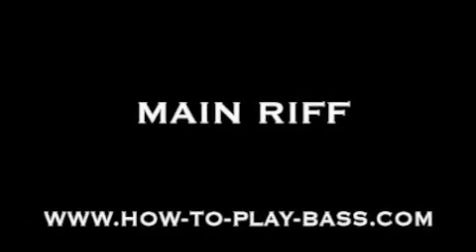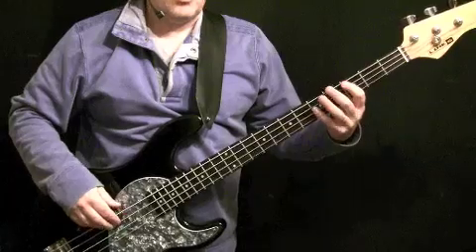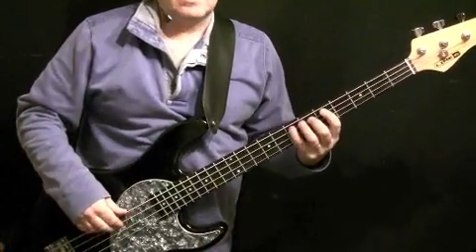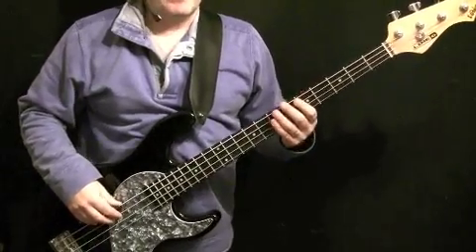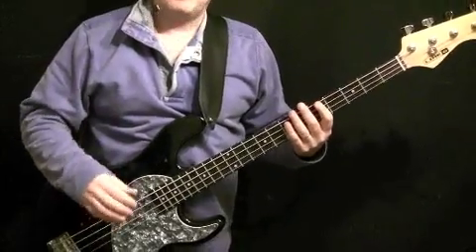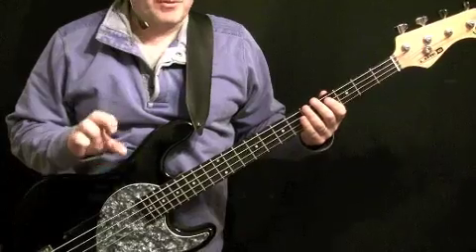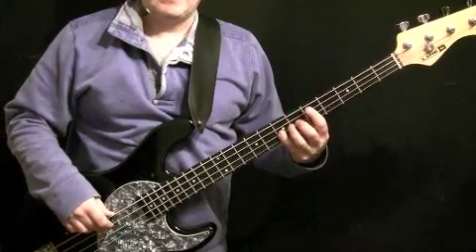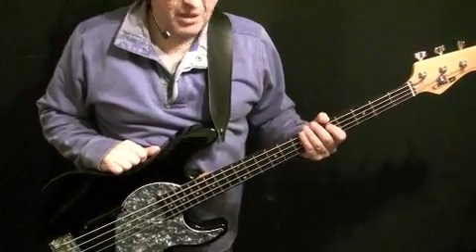How To Play Bass Guitar To Fools In Love - Joe Jackson - Graham Maby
Here's the second in a mini-series of bass guitar lessons in our series looking at the bass lines of Graham Maby as played with Joe Jackson.  Today's line is a song called Fools In Love which has a swing reggae vibe to it - similar to stuff by Elvis Costello and the Police that was being put out in the UK at the time.  It's a great tune to pick up and play and is ideal for beginners due to both its simplicity and the scope you have for adding in some bass variations of your own.

For free song tutorials, including Hotel California, The Weight, Moondance and more. CLICK HERE!